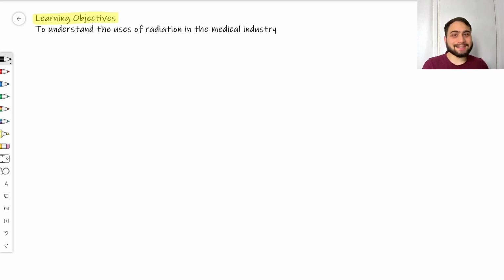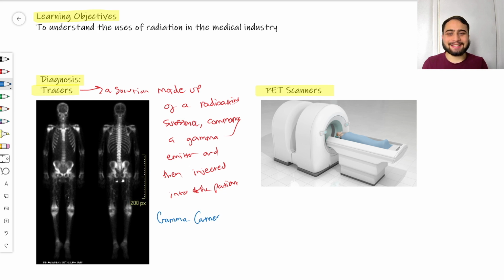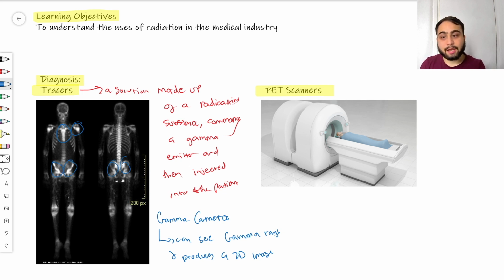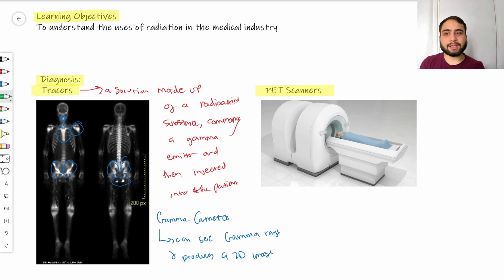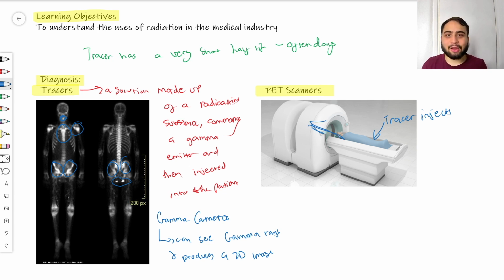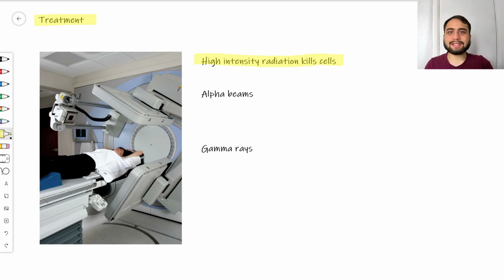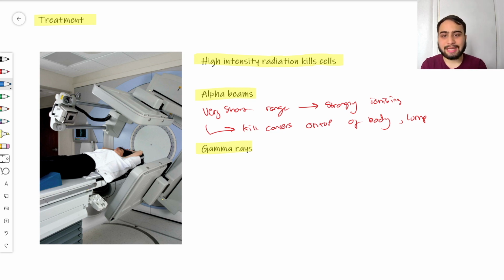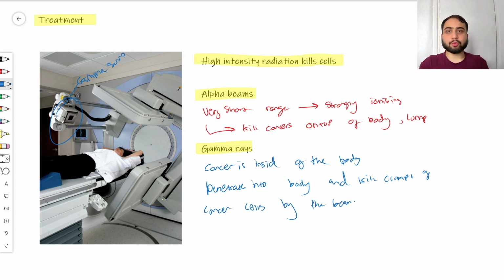Medical Uses of radioactivity: Radioactivity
Learning Objectives 0:06
Diagnosis 0:20
Treatment 4:32